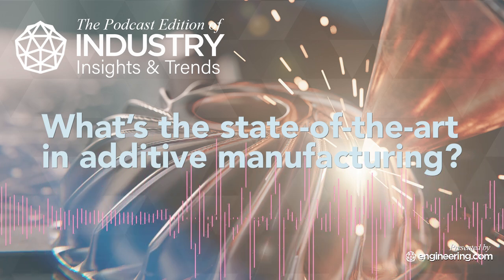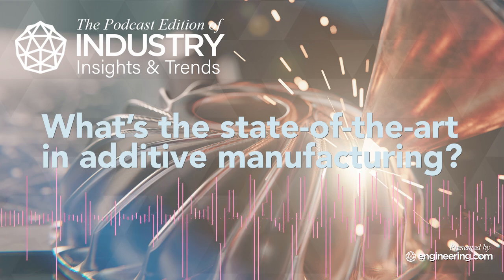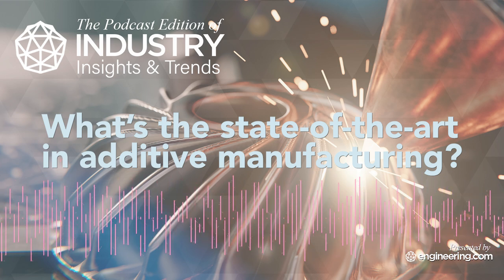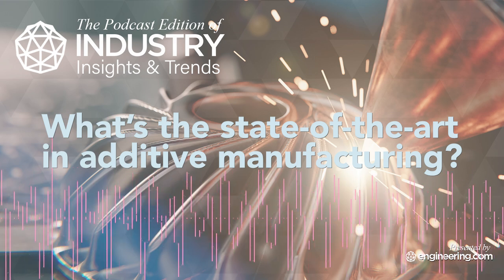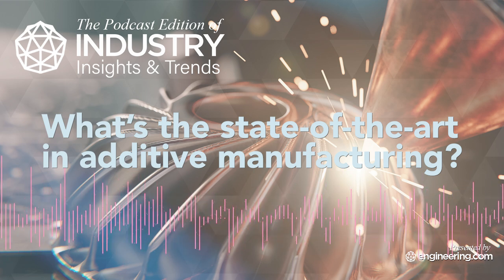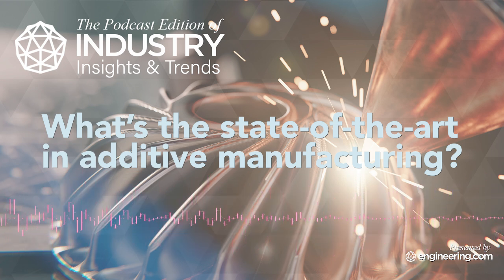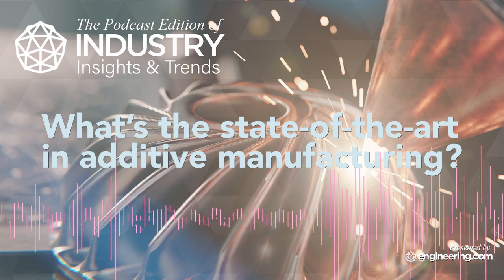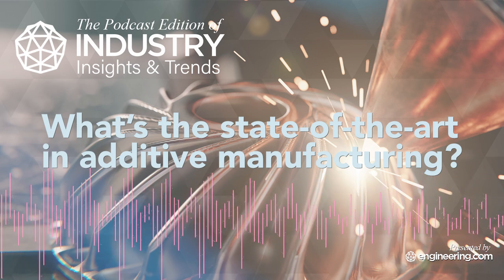What’s the state-of-the-art in additive manufacturing?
Host Jim Anderton is joined with engineering.com senior editor Ian Wright who describes the latest advances in the fast-moving field of industrial 3d printing.

STEM GAMES:
Play some fun engineering-based STEM games on engineering.com: